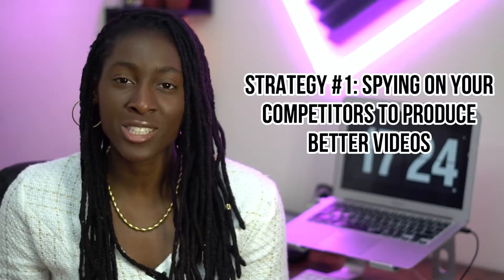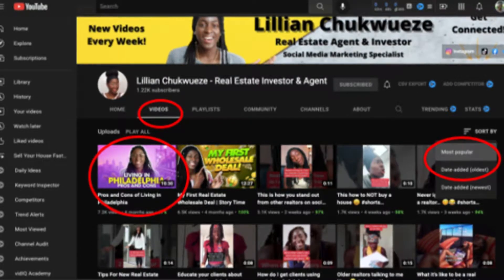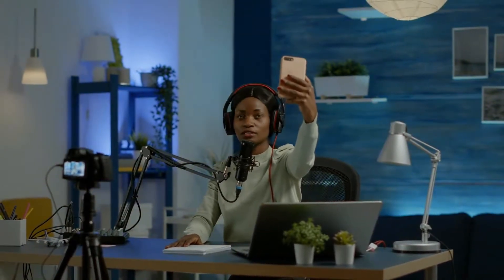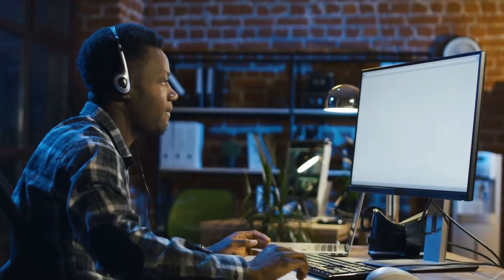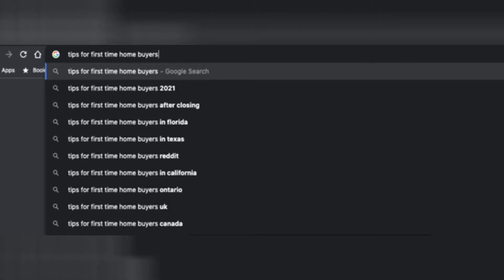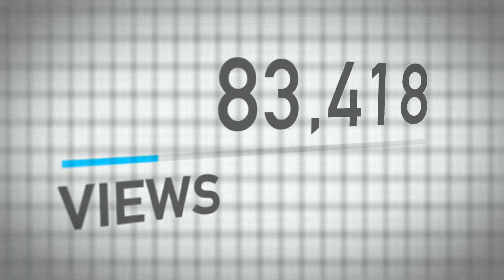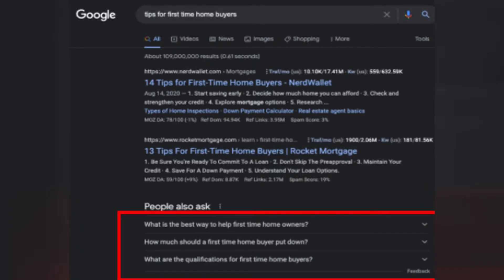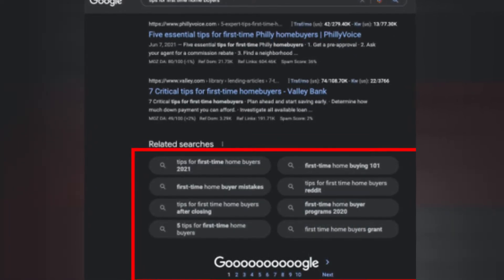Top 5 Ways To Find Video Ideas For Real Estate Agents | Endless Realtor Video Ideas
Are you a realtor or real estate agent who struggles with what content to post? Do you ever feel like you've ran out of things to talk about? Well this video is for you! I'm going to show you the hacks and strategies that I use to have literally endless topics that get clients to continue to reach out to me to work with them

0:00 Top 5 Ways To Find Video Ideas For Real Estate Agents
1:10 Spying on your competition
2:26 Google/Youtube Research
4:44 Answer FAQs
5:46 Leverage Blogs
6:28 Use Online Tools ► Optimize Your YouTube Videos with Vidiq

If you'd like a step by step blueprint on how grow your business as a Real Estate Agent using YouTube then check out the Ultimate YouTube Guide For Real Estate Agents

► Partner With Me at eXp Realty!
^^^I took this course to get my license and passed on the first try
► Hire Virtual Assistants/Outsource Tasks on Fiverr.com

My Gear:

Camera Gear/Setup: Camera: Sony a6500 but they no longer make this version, next best version is the a6600
Lens: Currently using (50mm is not ideal) but HIGHLY recommend
Selfie Ring Light
Wireless Microphone
Background Lights